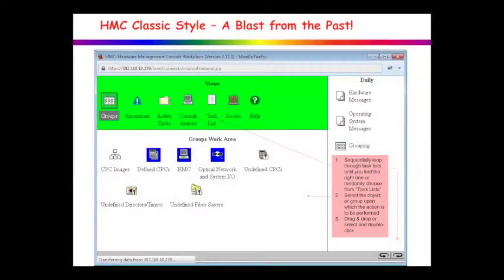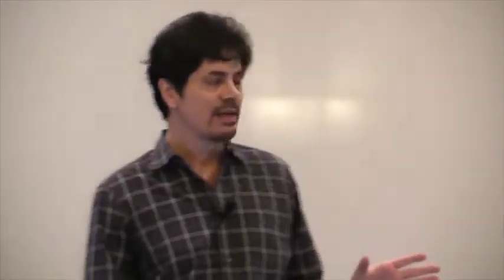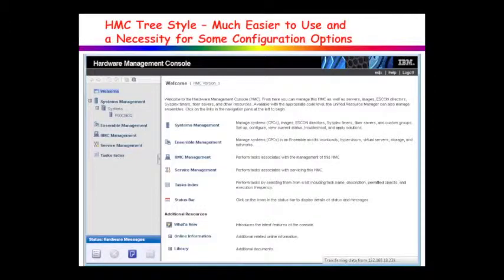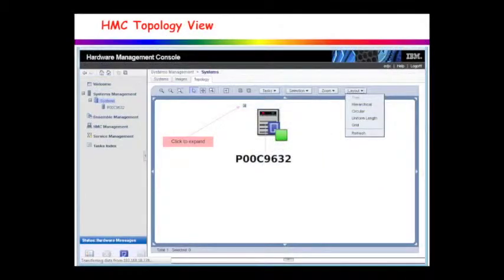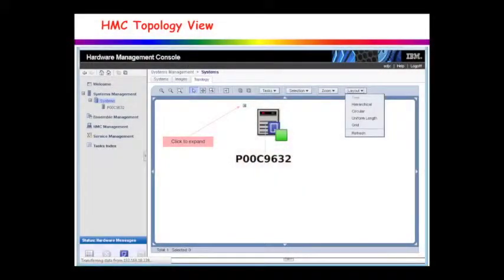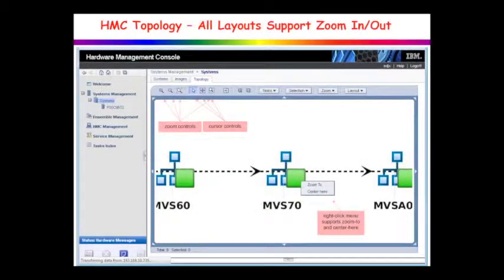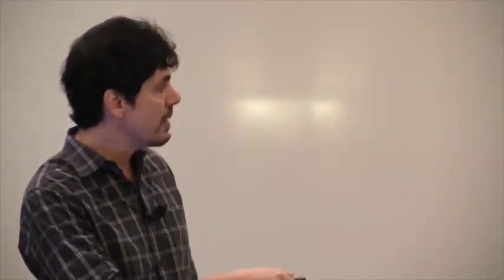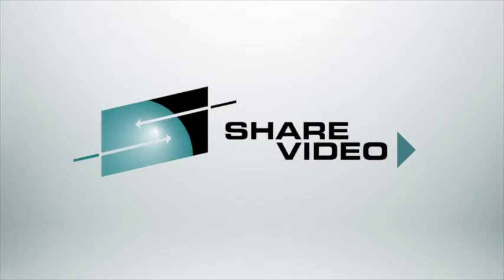Bit Bucket x'31' – Ed Jaffe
'Hardware Management Heaven' is a short segment about using Topology views on the z Systems HMC.